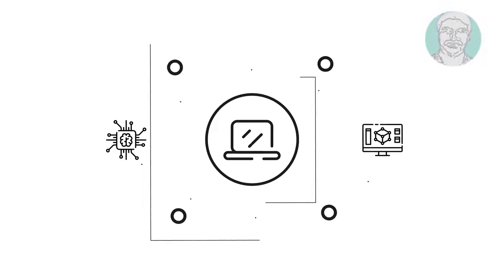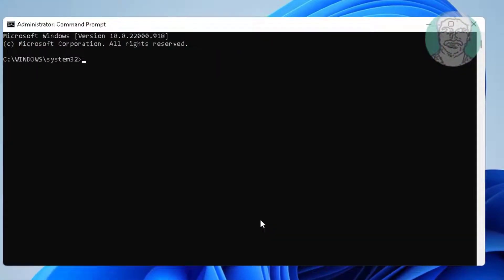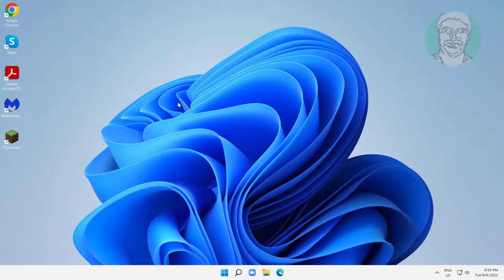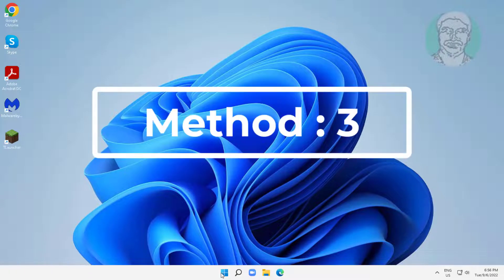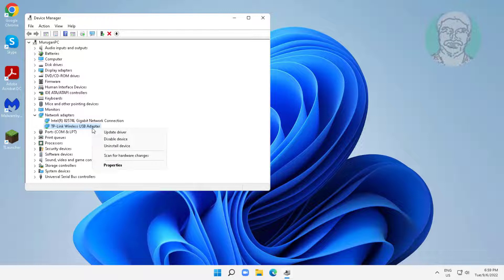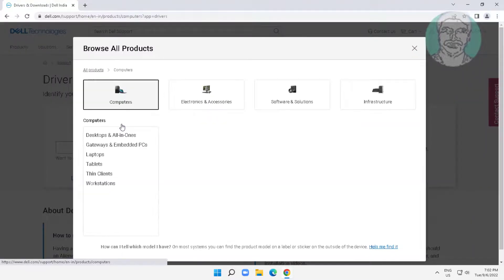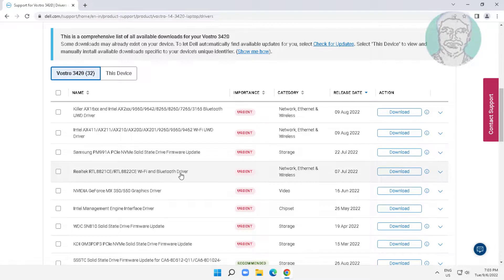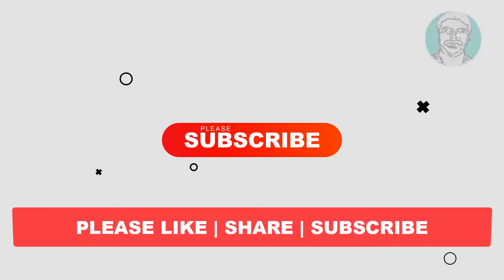Fix Dell Wi-Fi Not Working in Windows 11/10/8/7 [Solved]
This Tutorial Helps to Fix Dell Wi-Fi Not Working in Windows 11/10/8/7 [Solved]

00:00 Intro
00:12 Method 1 - Run Multiple Commands
01:08 Method 2 - Change Adapter Properties
01:52 Method 3 - Network Reset
02:15 Method 4 - Uninstall & Reinstall WiFi Adapter
02:43 Method 5 - Install WiFi Adapter From Manufacturer Website
04:11 Closing